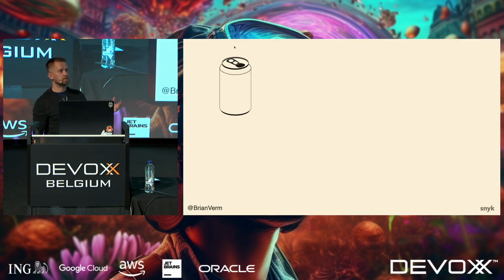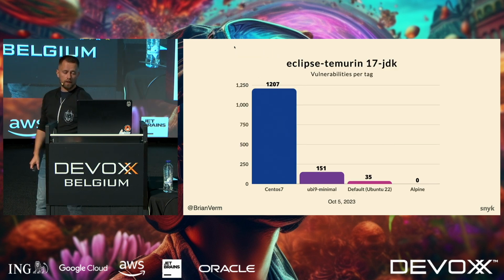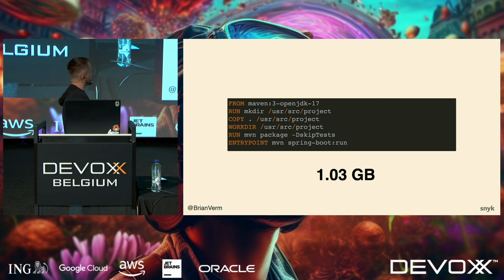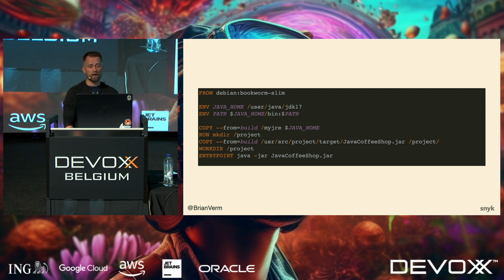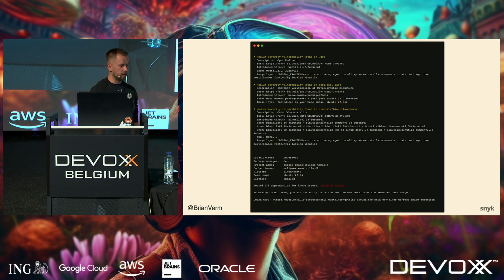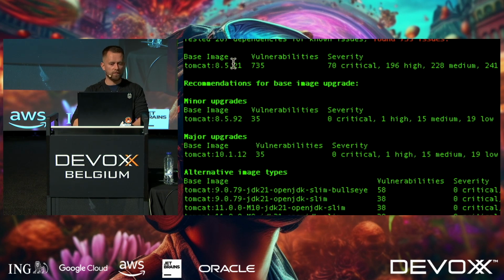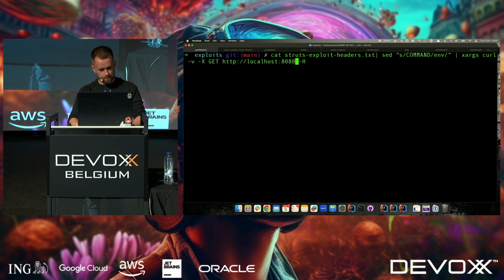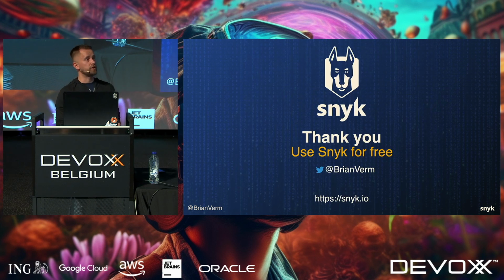Securing Your Java Containers by Breaking In By Brian Vermeer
So you built your Java apps and containerized them, great job! But what does it take to secure a container? Are you sure you're following all the best practices to build container images correctly? What are the threats you are not mitigating in a running container? There’s no better way to understand container security than seeing some live hacking! This session introduces the state of docker security by reviewing vulnerabilities in Docker images and their impact on your Java application. Join me to learn and adopt best practices of running secure containerized Java applications in production.

BRIAN VERMEER
Staff Developer Advocate for Snyk, Java Champion, and Software Engineer with over a decade of hands-on experience in creating and maintaining software. He is passionate about Java, (Pure) Functional Programming and Cybersecurity. Brian is a JUG leader for the Virtual JUG and the NLJUG. He also co-leads the DevSecCon community and is a community manager for Foojay. He is a regular international speaker on mostly Java-related conferences like JavaOne, Devnexus, Devoxx, Jfokus, JavaZone and many more. Besides all that, Brian is a military reserve for the Royal Netherlands Air Force and a Taekwondo Master / Teacher.